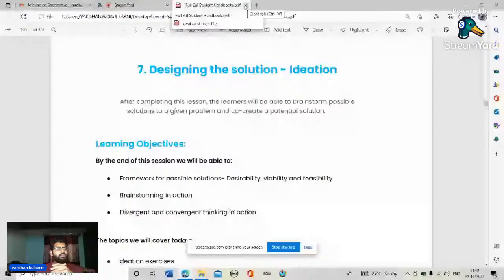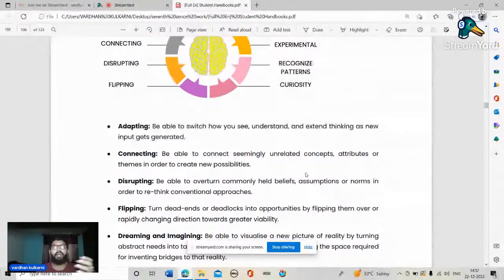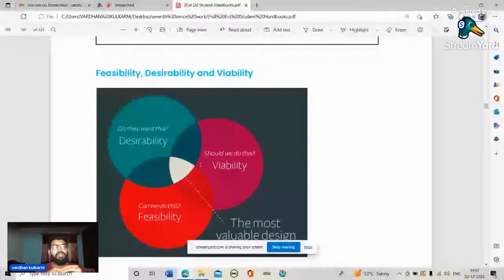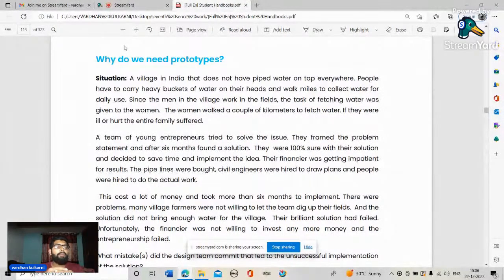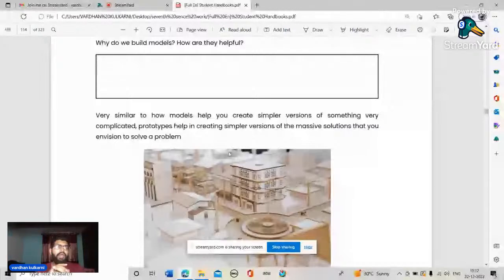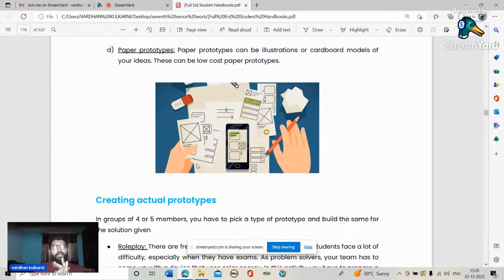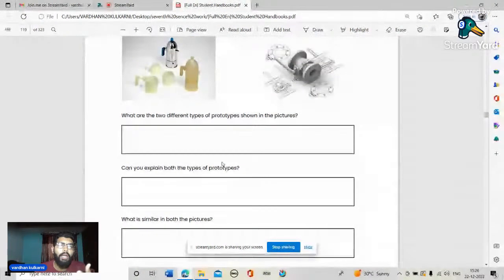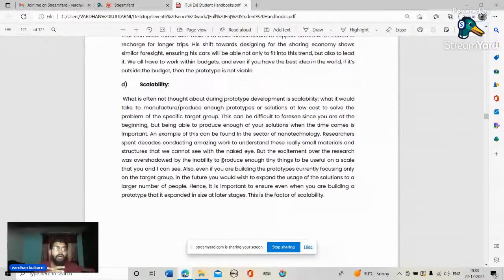Project Code Unnati - EDP Recap Session Day 4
Welcome to your learning journey of becoming a successful Entrepreneur. This sessions will enable you to learn and practice the essential skills that you need.  You will learn through interactive discussions, engaging activities, exciting videos combined with some light reading. Your trainer will be with you every step of the way, guiding and encouraging you.

Happy Learning!